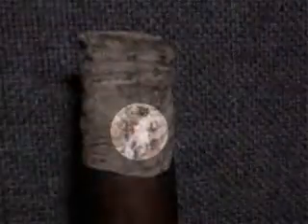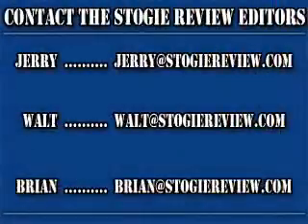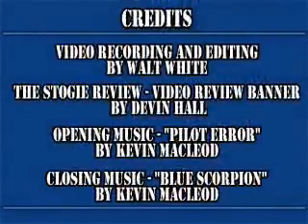Bolivar Cigar Review